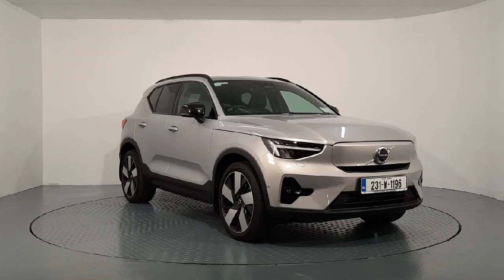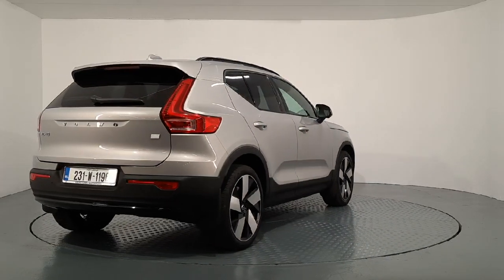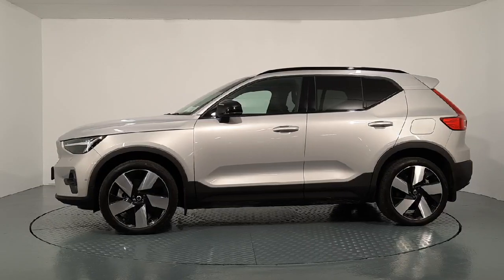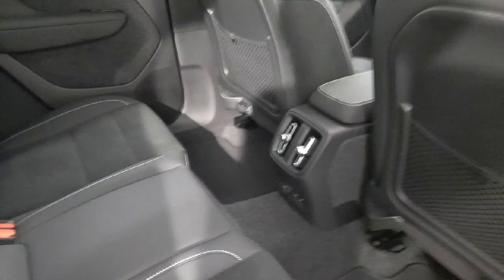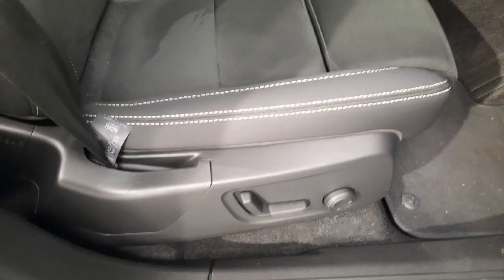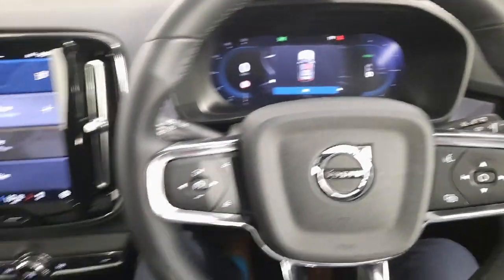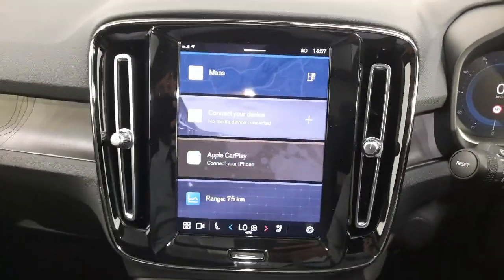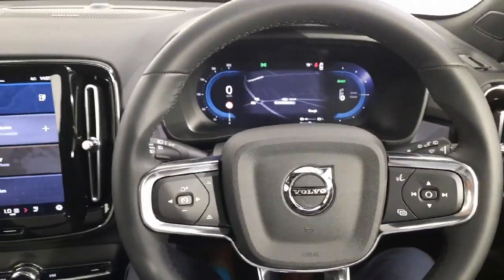231W1196 - 2023 Volvo XC40 BEV ULTIMATE 231 BHP DEMO VEHICLE RefId: 394967